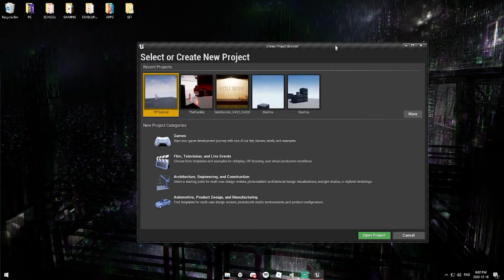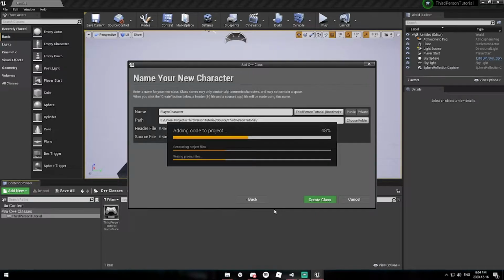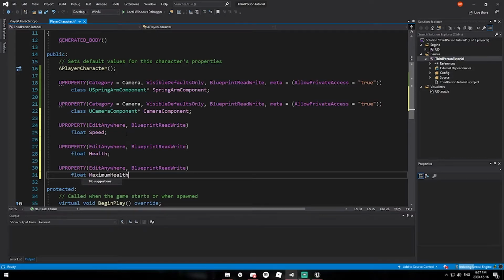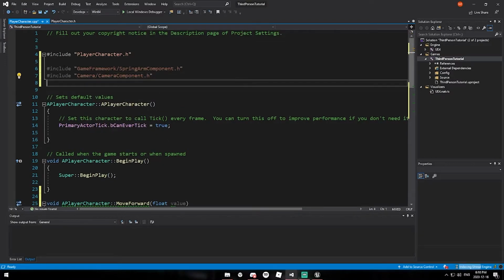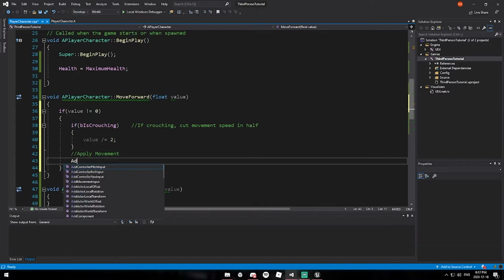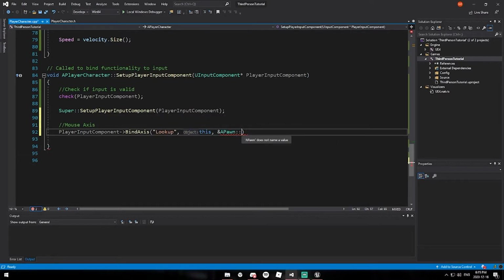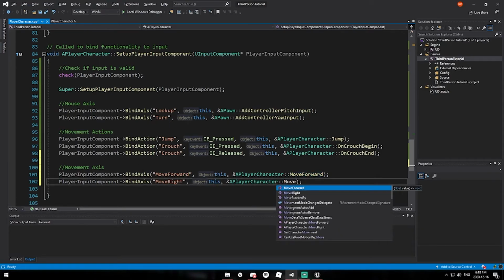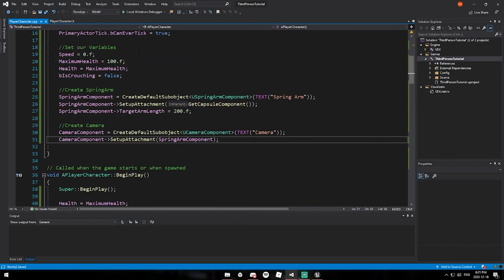Creating a Third-Person Shooter in Unreal Engine! [PART ONE]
Part One: Creating the Project and Programming the Player Class in Visual Studio.

Join me in creating a Third Person Shooter from Scratch in Unreal Engine 4!